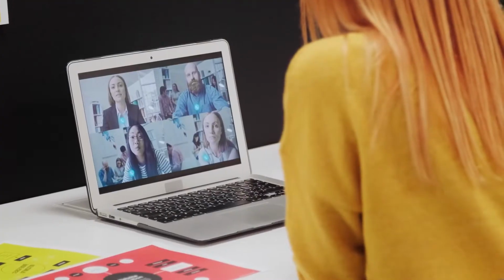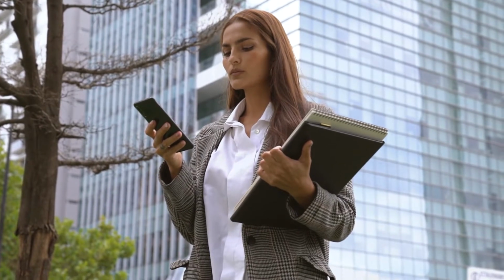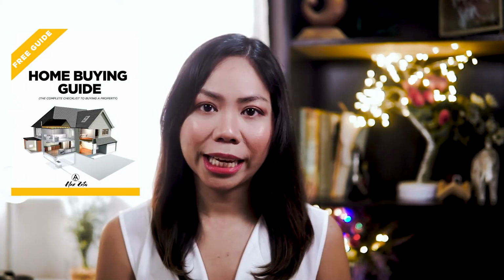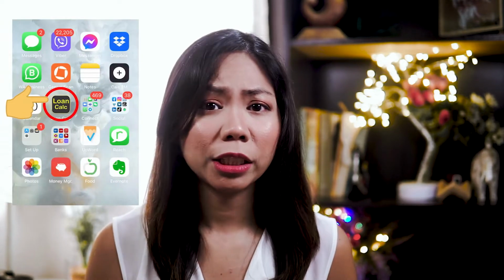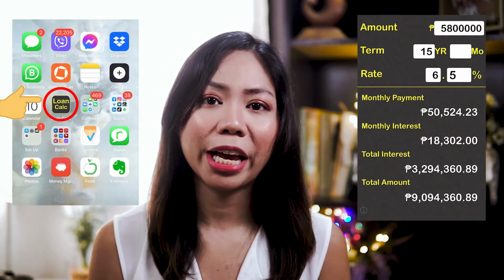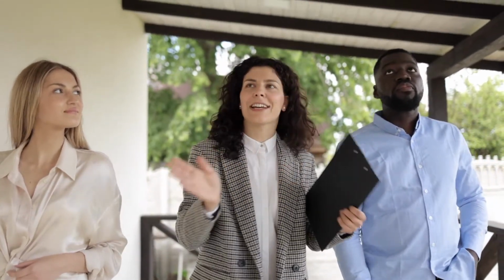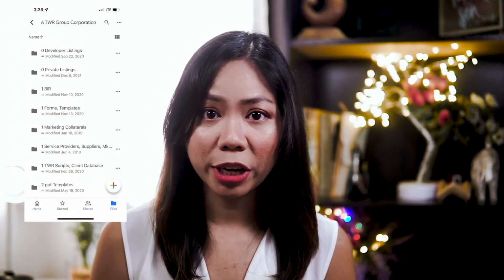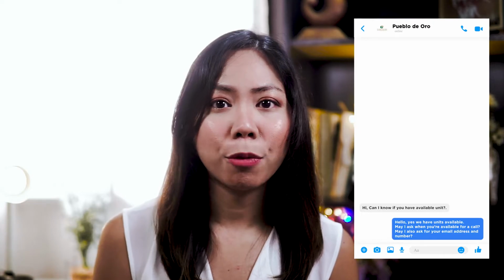How to Screen Clients | Real Estate Basics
Hello Top Sellers. In the last video we talking about marketing and lead generation. So you made your first post. Then someone inquired about what you posted.What’s the next step?